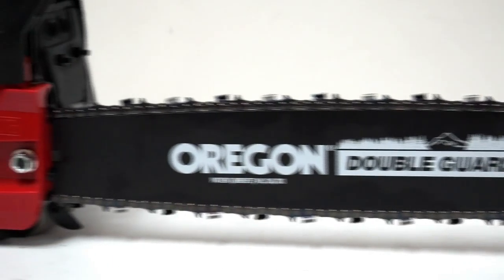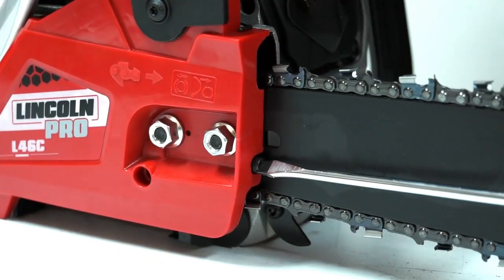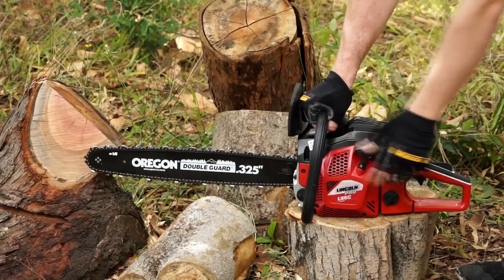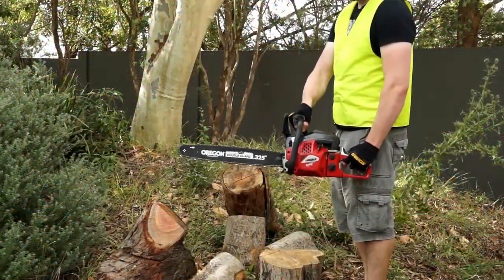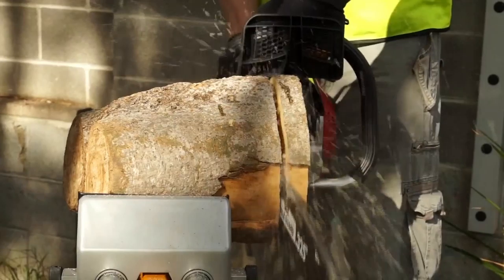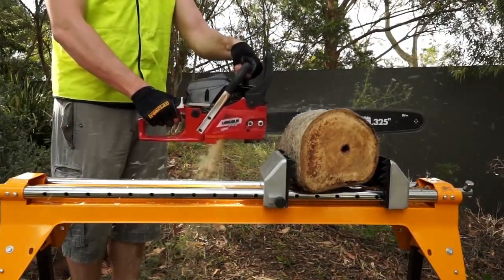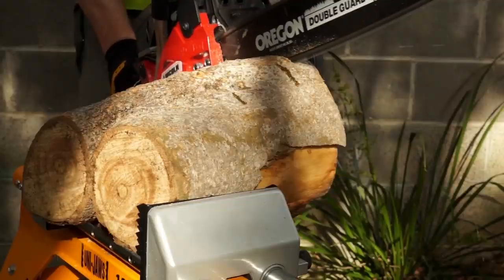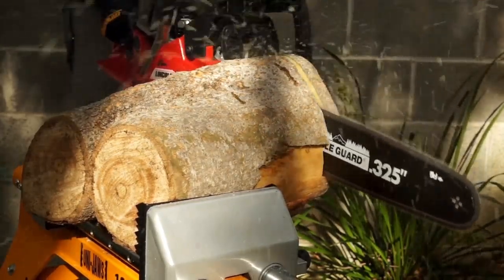Lincoln L56C 56cc 508mm (20") Pro Line Chainsaw